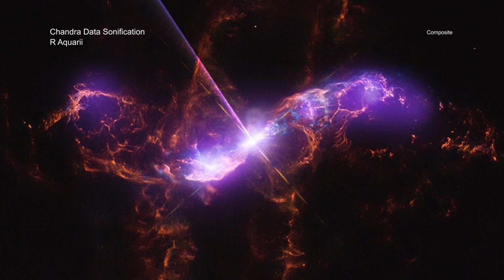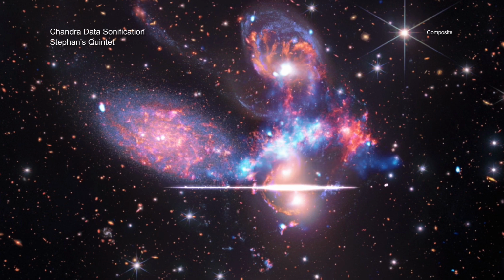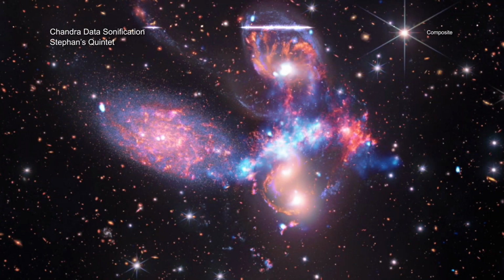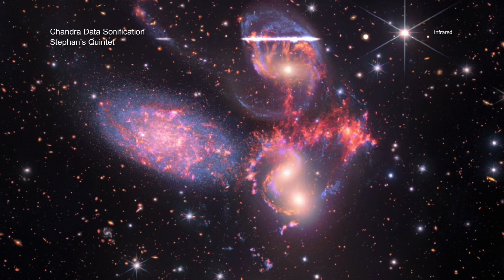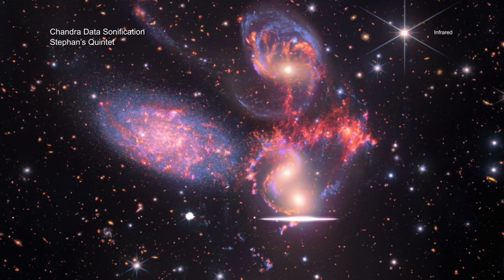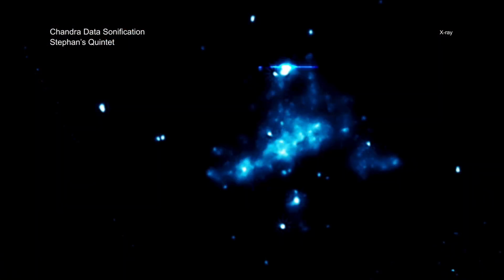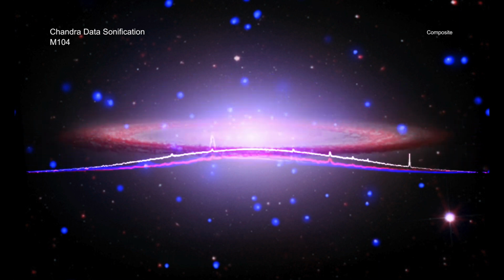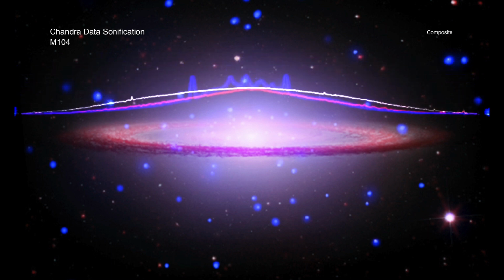Tour: Cosmic Harmonies: Sonifications From NASA Telescopes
Astronomers often look at objects in space through multiple telescopes. Because different telescopes can detect different types of light, each brings its own pieces of information to understanding whatever is beingobserved. This is similar in some ways to how different notes of the musical scale can be played together to create harmonies that are impossible with single notes alone.

In the past few years, NASA has been producing “sonifications” of astronomical data of objects in space. This project takes the digital data captured by its telescopes in space — most of which is invisible to our unaided eyes — and translates them into musical notes and sounds so they can be heard rather than seen. Each layer of sound in these sonifications represents particular wavelengths of light detected by NASA’s Chandra X-ray Observatory, James Webb Space Telescope, Hubble Space Telescope, and Spitzer Space Telescope in various combinations.

R Aquarii is a system with two stars — a white dwarf and a red giant — in orbit around each other. In the sonification of R Aquarii, the volume changes in proportion to the brightness of sources in Hubble’s visible light and Chandra’s X-ray image, while the distance from the center dictates the musical pitch, meaning the higher notes are farther out. We can hear jets from the white dwarf as the cursor travels near the two o’clock and eight o’clock positions. The ribbon-like arcs captured by Hubble create a rising and falling melody that sounds similar to a set of singing bowls. These are metal bowls that produce different sounds and tones when struck with a mallet. Meanwhile the Chandra data are rendered to sound more like a synthetic and windy purr.

In Stephan’s Quintet, four galaxies move around each other, held together by gravity, while a fifth galaxy sits in the frame but is actually at a much different distance. The pitch in a sonification of Chandra and James Webb data changes in relationship to the brightness in different ways. The background galaxies and foreground stars in the visual images Webb detects are mapped to different notes on a synthetic glass marimba. Meanwhile, stars with diffraction spikes are played as crash symbols. The galaxies of Stephan’s Quintet themselves are heard as smoothly changing frequencies as the scan passes over them. The X-rays from Chandra, which reveal a shock wave that has superheated gas to tens of millions of degrees, are represented by a synthetic string sound.

The third sonification in this new batch is Messier 104, or M104 for short, one of the largest galaxies in the nearby Virgo cluster. As we it from from Earth, the galaxy is angled nearly edge-on. This allows us a view of the spiral galaxy’s bright core and spiral arms wrapped around it. In sonifying Chandra, Spitzer, and Hubble data of M104, we begin at the top and scans toward the bottom of the image. The brightness controls the volume and the pitch, meaning the brightest sources in the image are the loudest and highest frequencies. The data from the three telescopes are mapped to different types of sounds. The X-rays from Chandra sound like a synthesizer, Spitzer’s infrared data are strings, and optical light from Hubble has bell-like tones. The core of the galaxy, its dust lanes and spiral arms, and point-like X-ray sources are all audible features in the sonification of these data.